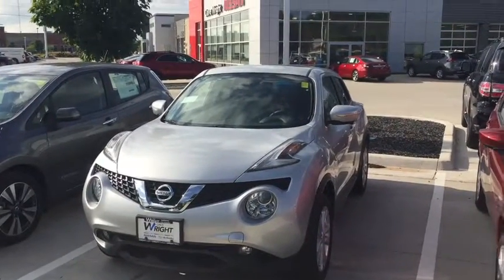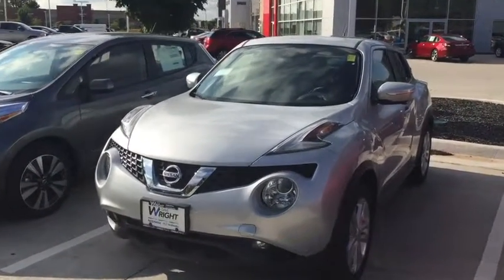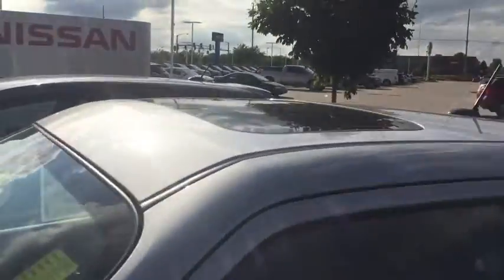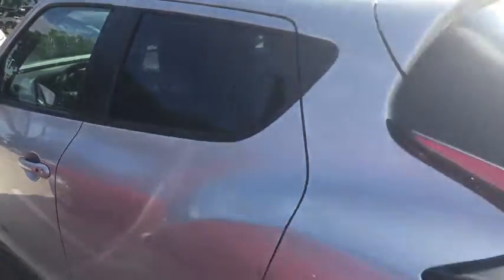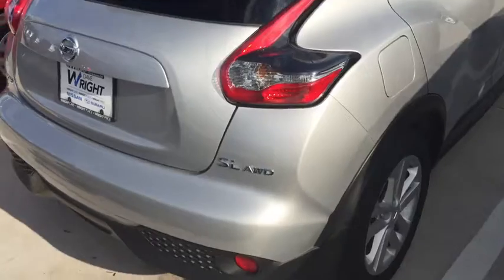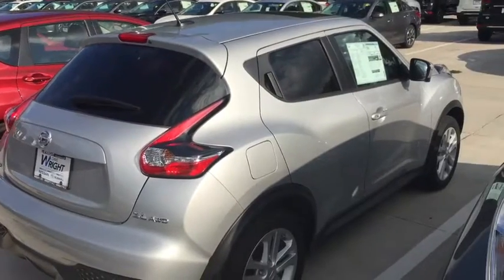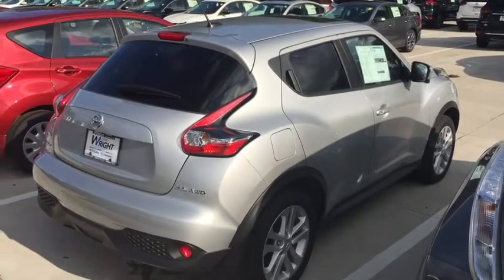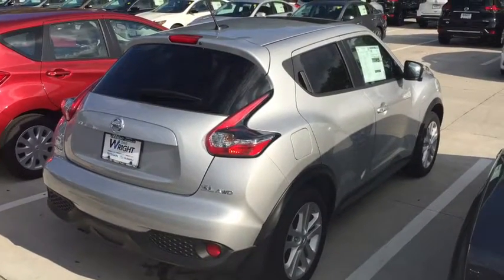2016 Nissan Juke SL